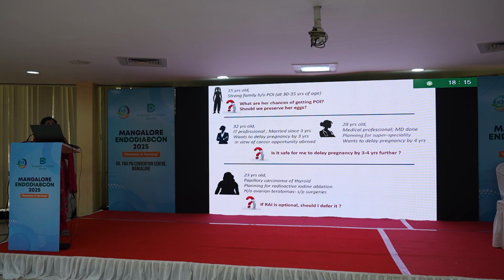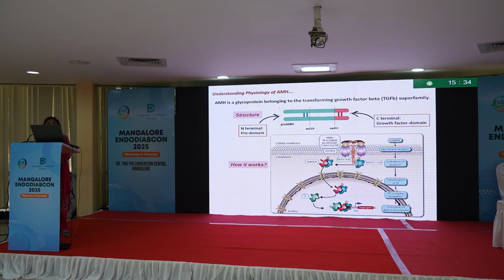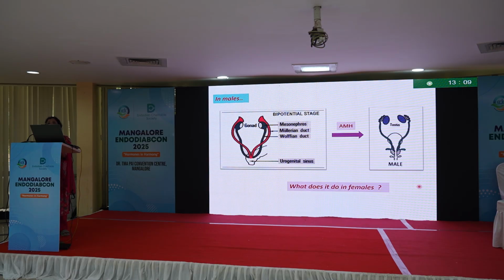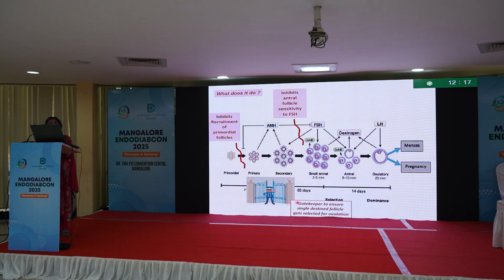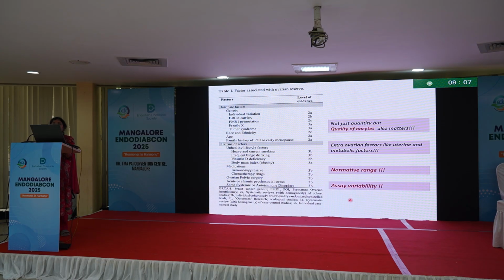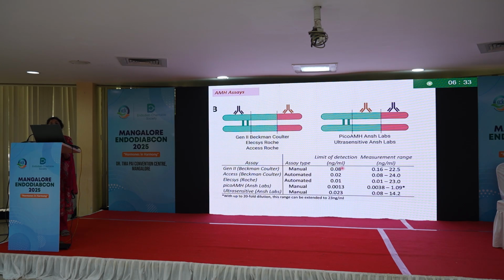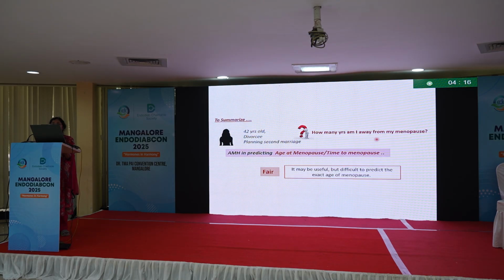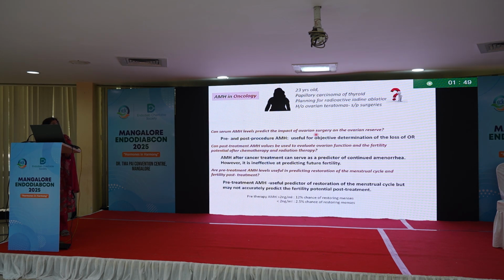Practical utility of AMH and Insulin assays by Dr Swathi Jadhav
Practical utility of AMH and Insulin assays by Dr Swathi Jadhav(ENDODIABCON 2025) MANGALORE